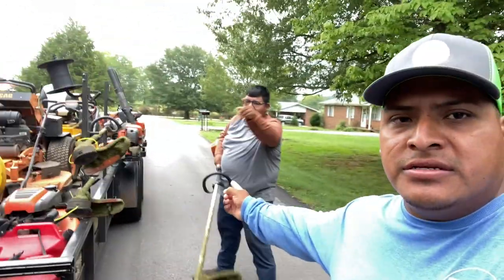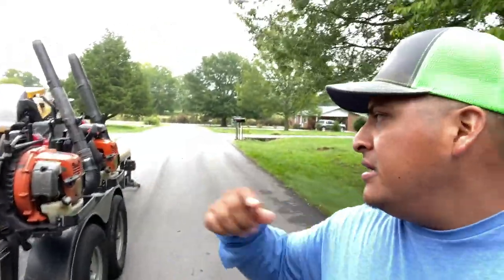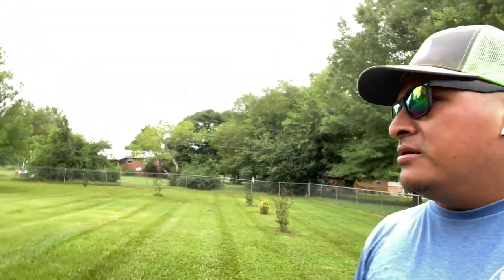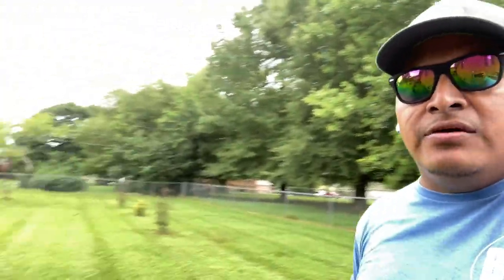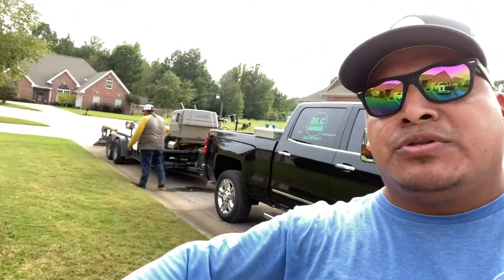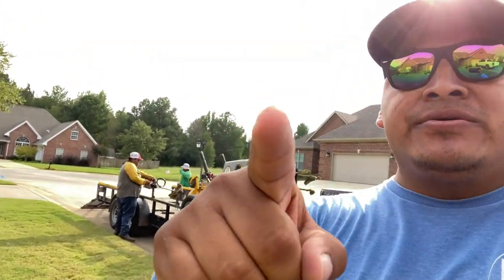MOWING VLOG WITH CREW 1!!!!!!!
Vlog with crew 1 mowing three 3 houses. This video is about us showing how we cut residential!